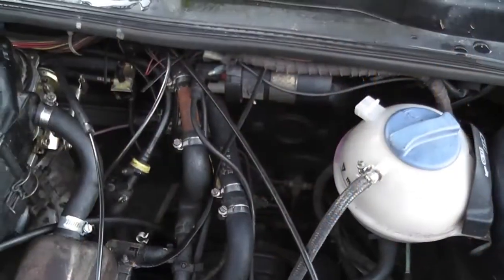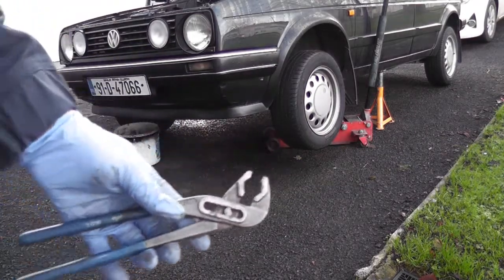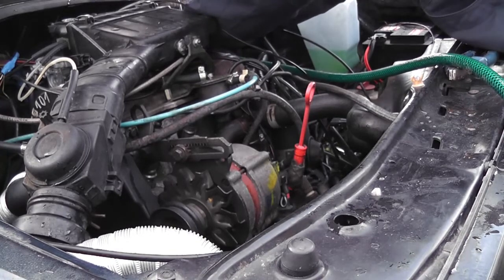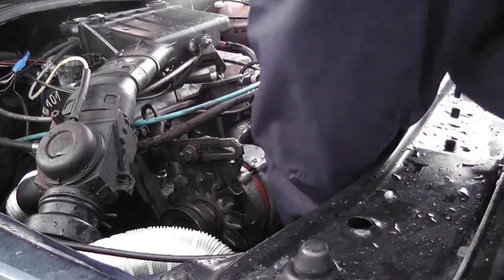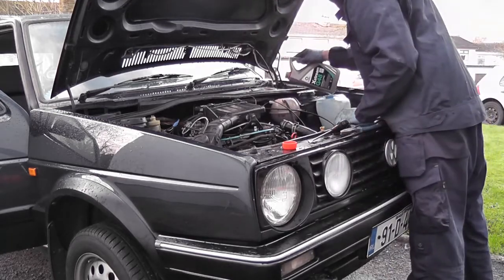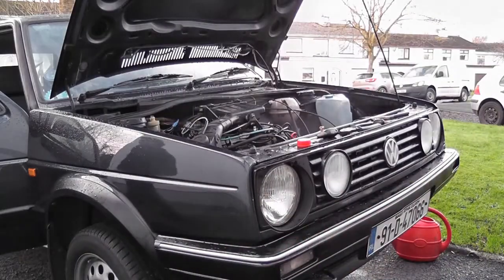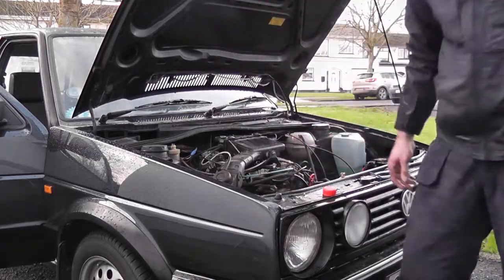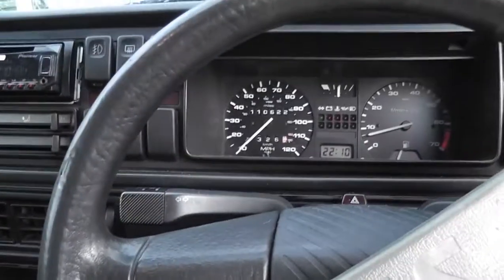How to change the coolant on your Mk2 Golf (including flush)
I drain, flush and refill the coolant system on the Golf, making sure it's all bled and working properly.